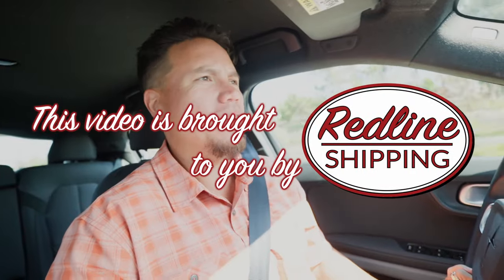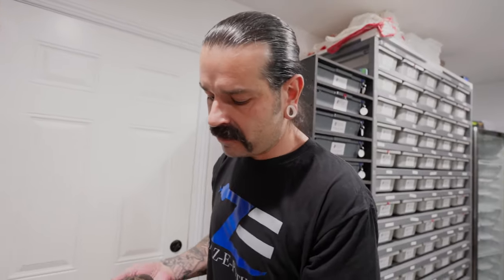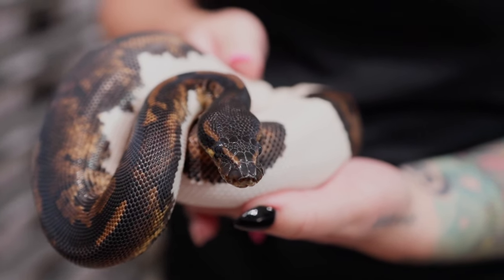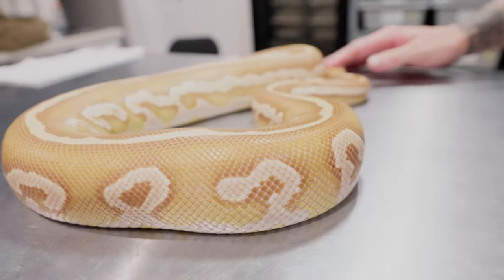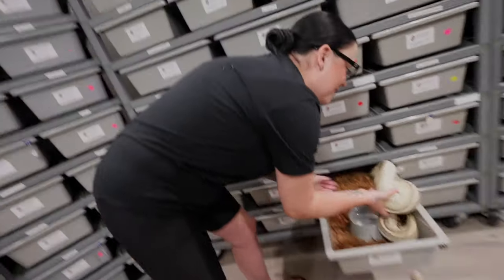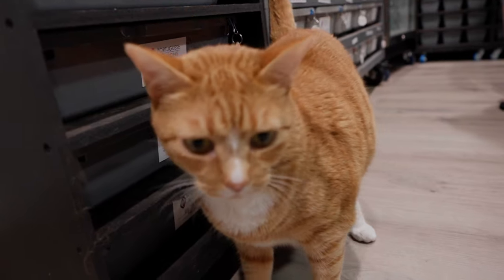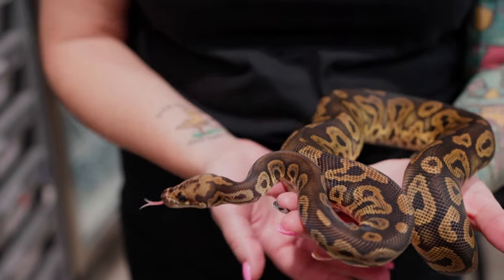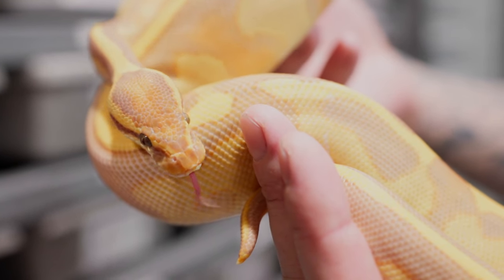Brian Kusko Visits Portuguese Pythons: Top 7 Ball Pythons Revealed!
Join Brian Kusko on an exciting journey as he visits the renowned Portuguese Pythons facility! In this exclusive video, Brian takes you behind the scenes to showcase their top 7 most stunning ball pythons. From breathtaking morphs to rare colorations, you'll get an up-close look at these incredible snakes and the passion behind their breeding. Whether you’re a seasoned reptile enthusiast or just starting out, this tour is packed with valuable insights and jaw-dropping moments. Don’t miss out on this chance to see some of the most exceptional ball pythons in the world!

📸 **Follow Brian Kusko** on Instagram for exclusive behind-the-scenes shots and updates.
🌟 **Leave a comment** below and let us know which ball python was your favorite!